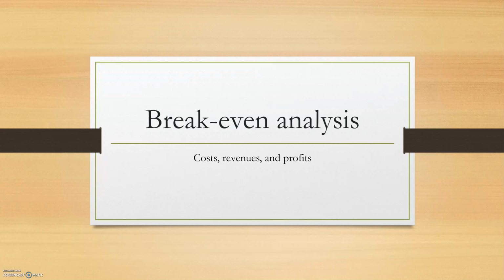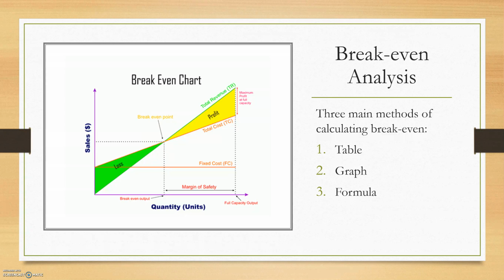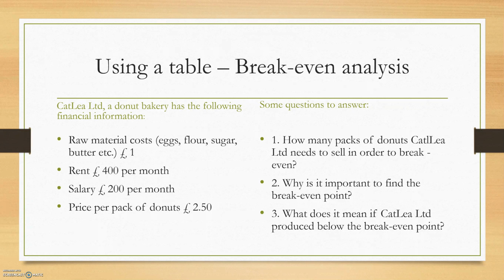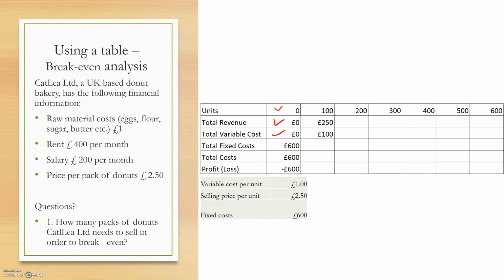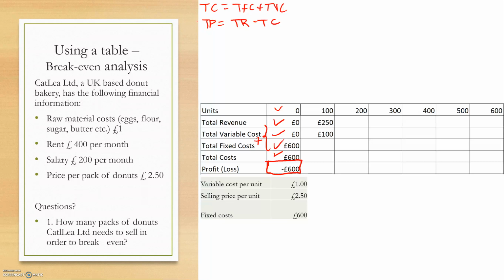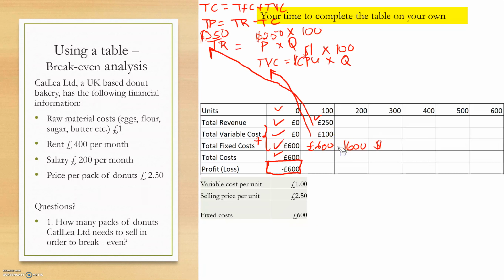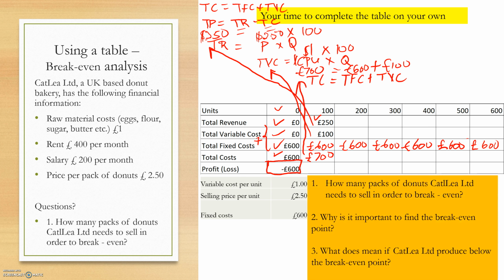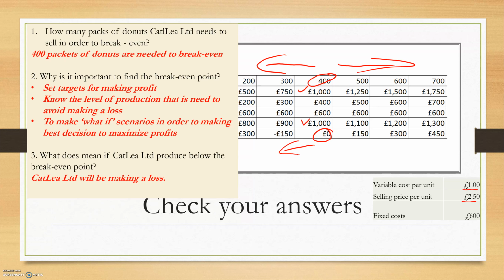Break even table method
An introduction to break-even analysis.  This short video introduces the concept of break-even analysis, through the use of the table method.  The second video will look at the constructing a graph to determine the break-even, in addition to using the formula method to calculate break-even.